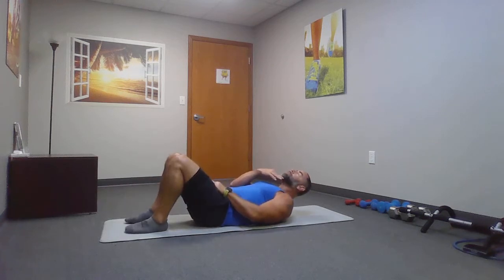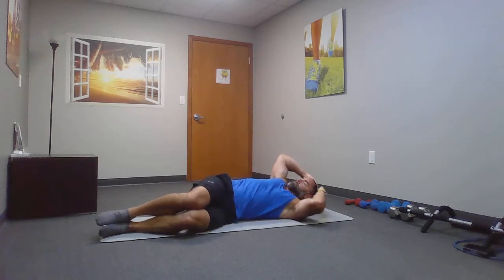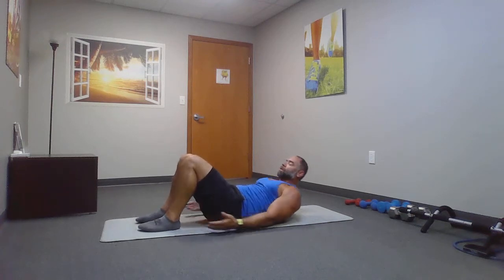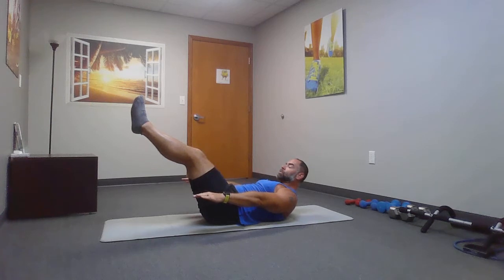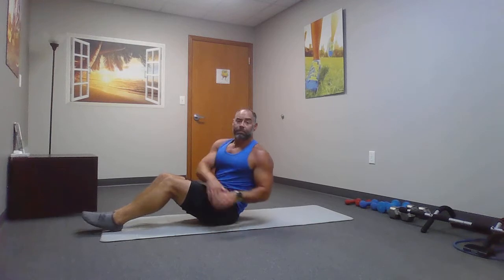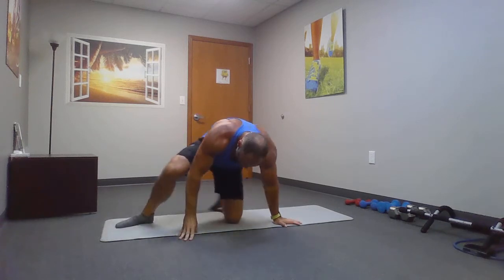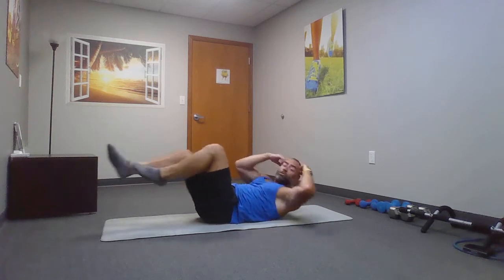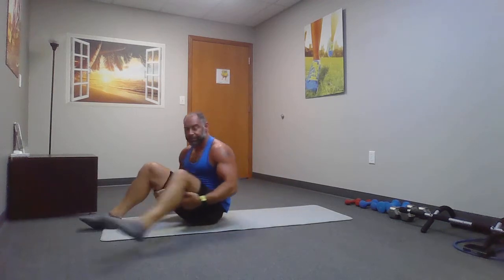Core and More, 8 minute abdominal workout with Coach Doug O! 30 seconds of effort / 10 second breaks